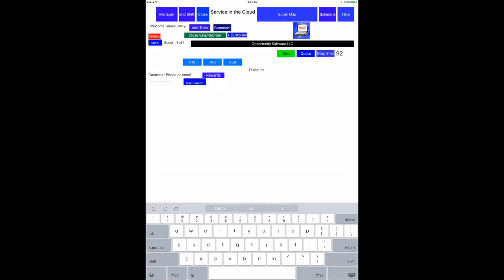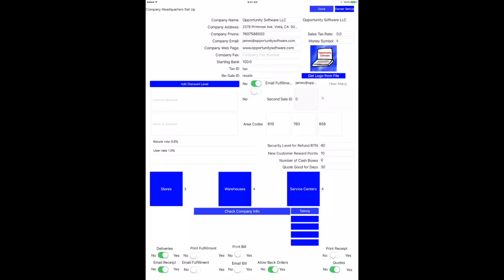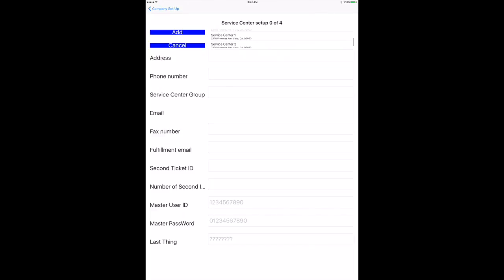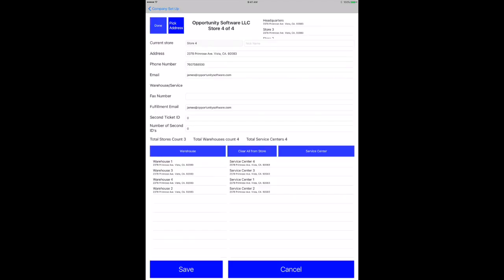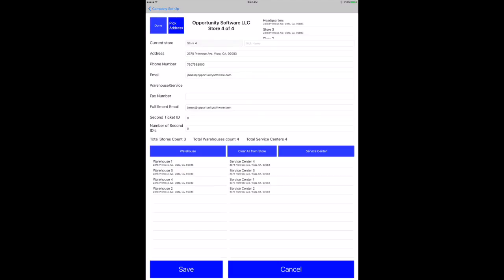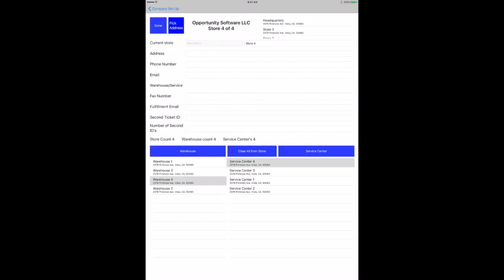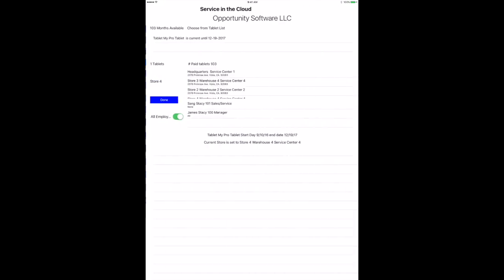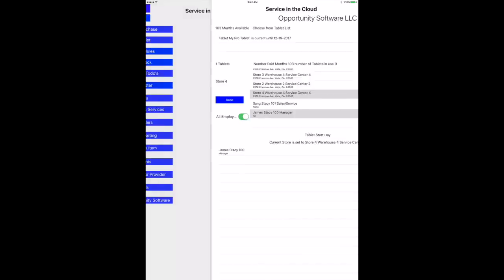More Than One Store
This is what you do when you have trucks or multiple locations